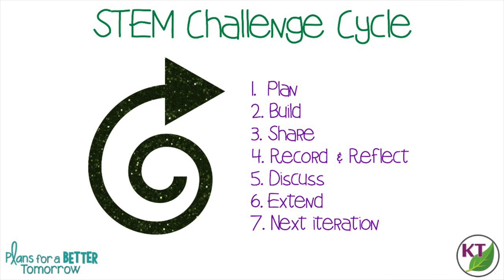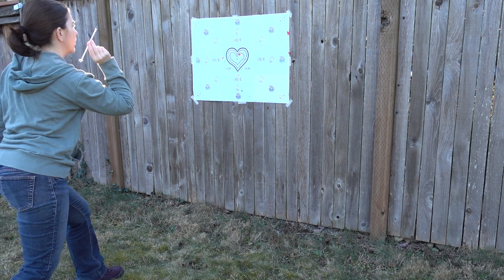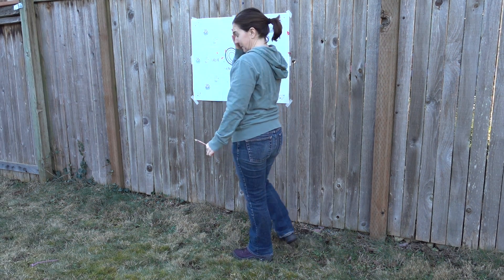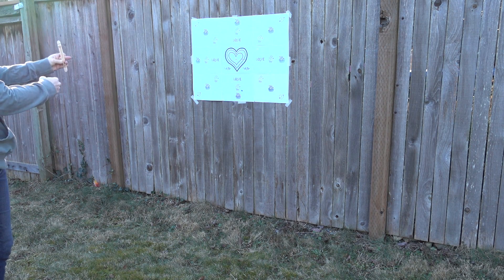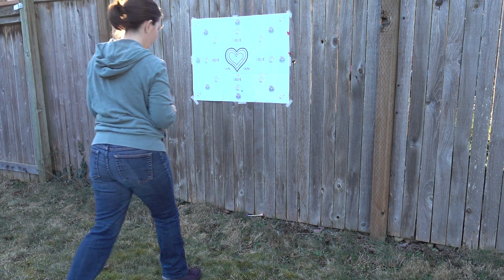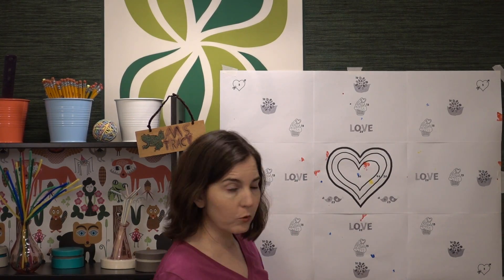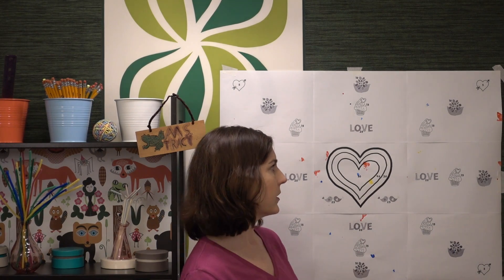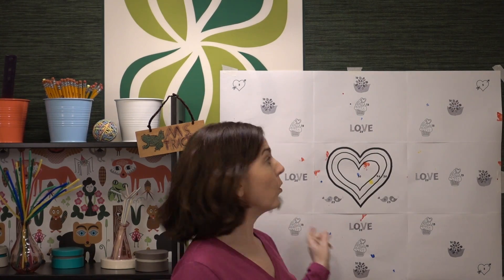Valentine's Day STEM Challenge Activity - Cupid’s Quiver Bow & Arrow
Valentine’s Day STEM Challenges are a great way to keep students engaged, thinking critically, and working on hands-on problem solving and they’re great alternatives to class parties! In Cupid’s Quiver, students design a bow & arrow (or darts) to help Cupid deliver love potion (paint).